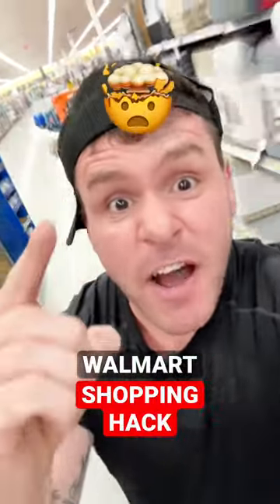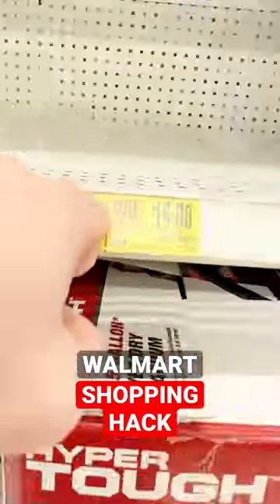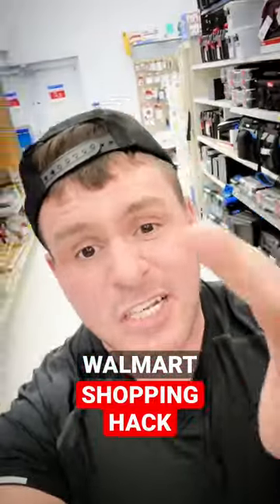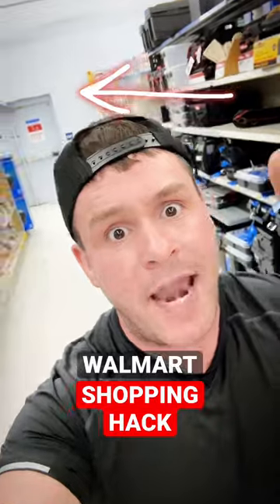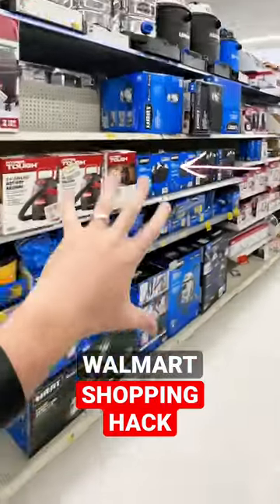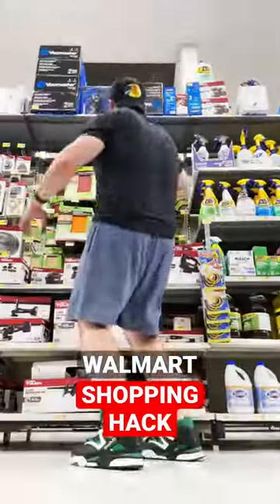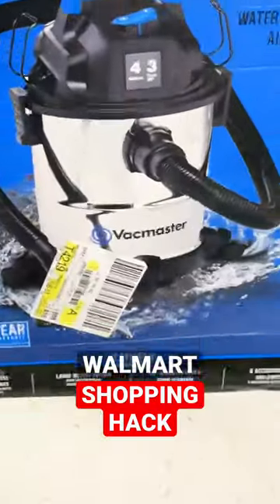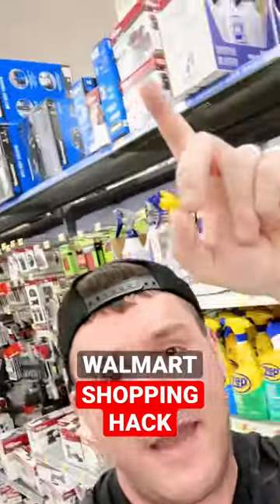🚨 LOOK What I Found at Walmart